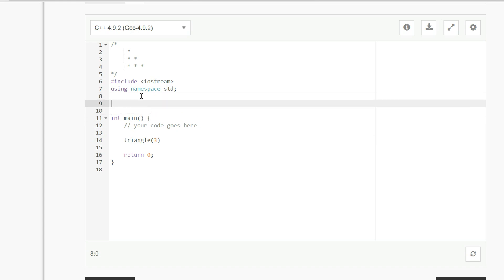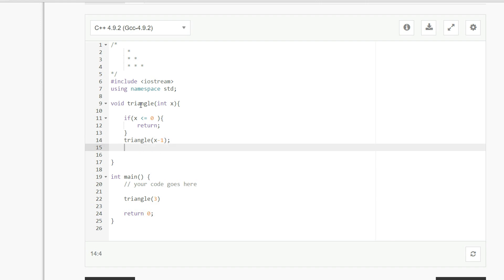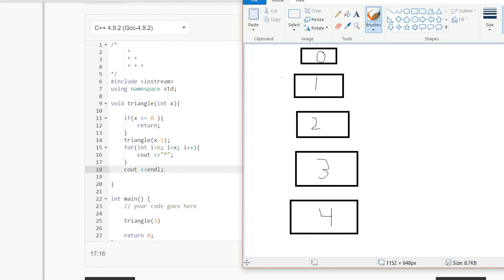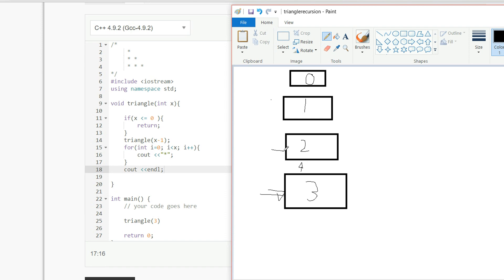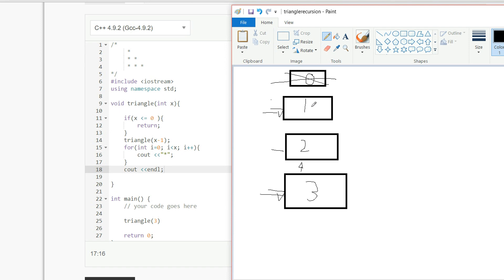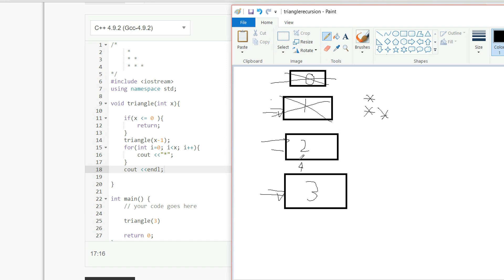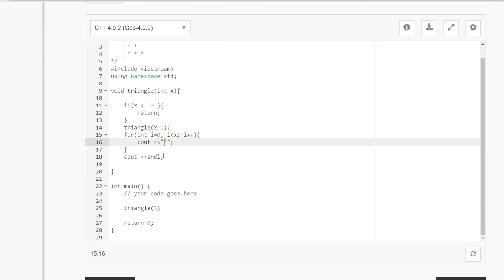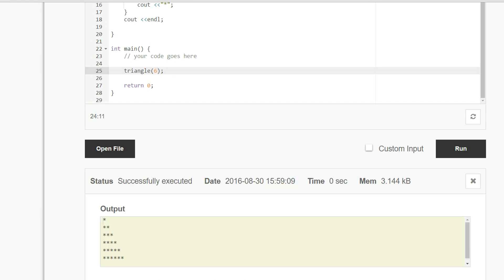C++ program : Right Triangle using recursion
In this video I will show you how to make a right triangle with asterisks using recursion